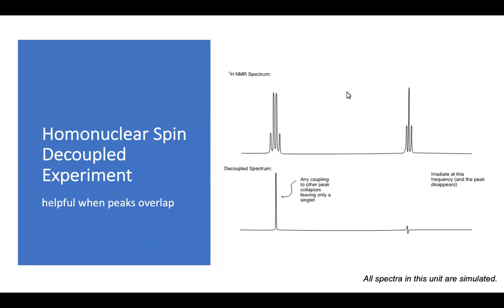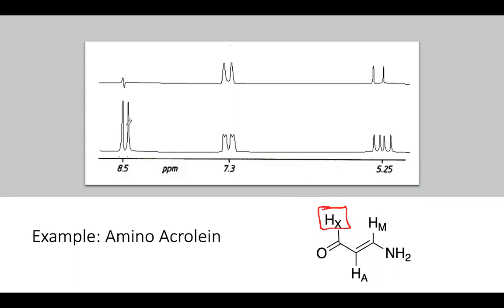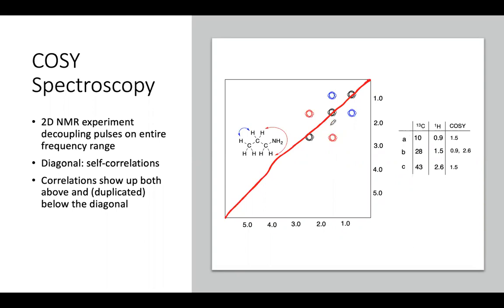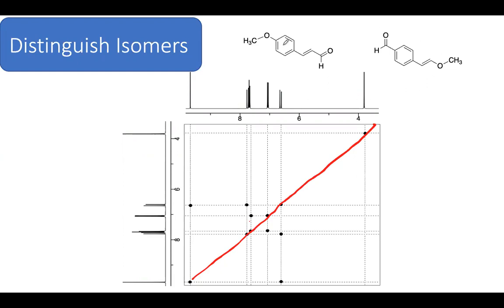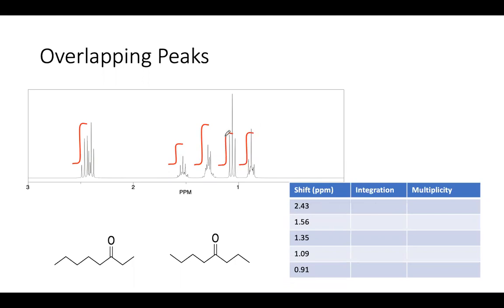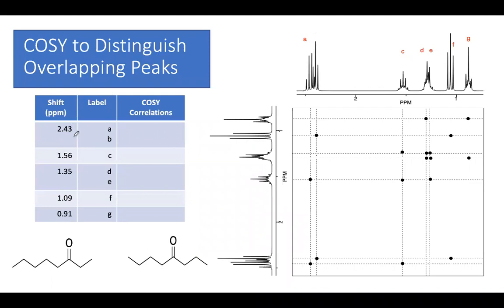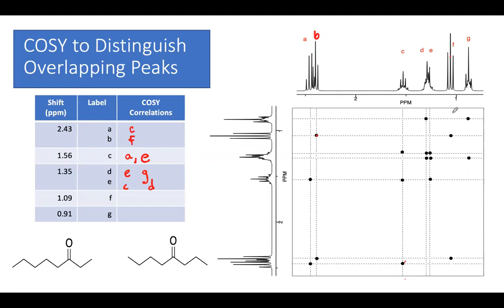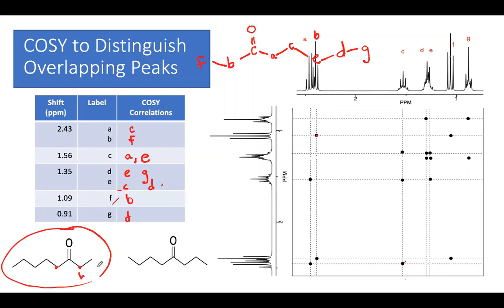Homonuclear Decoupling Experiment and COSY Spectroscopy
You will be introduced to the the 1D homonuclear decoupling experiment and then the 2D version -- COSY.  There are worked examples of interpreting COSY.